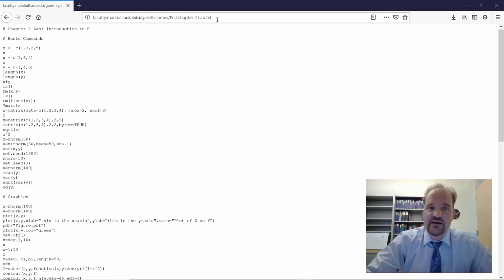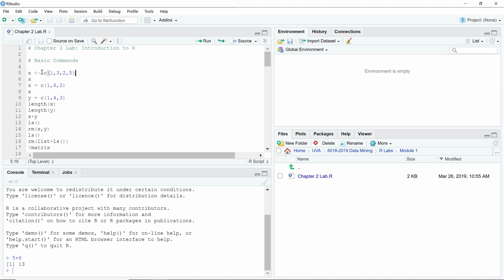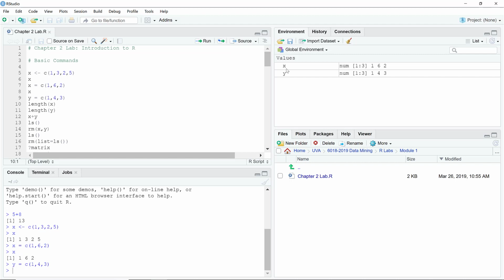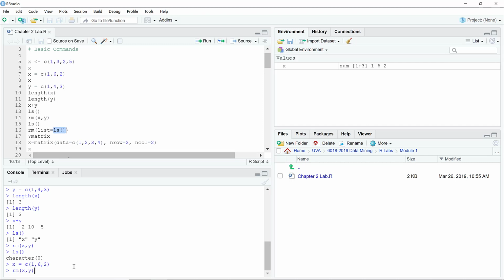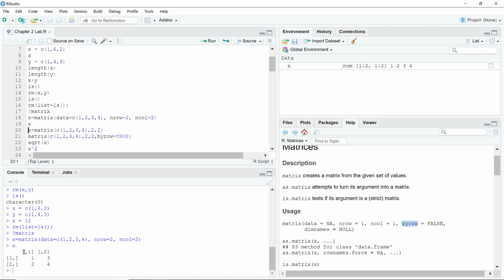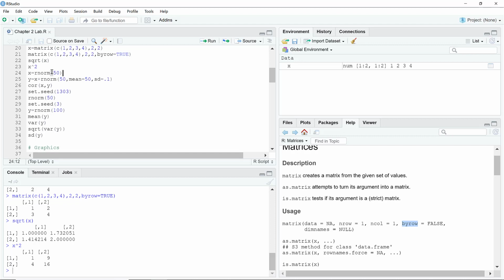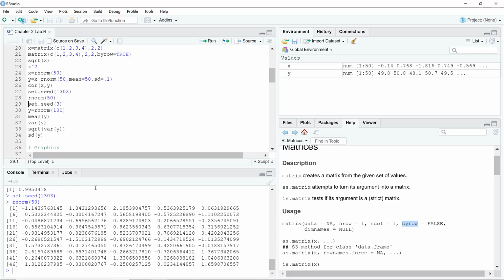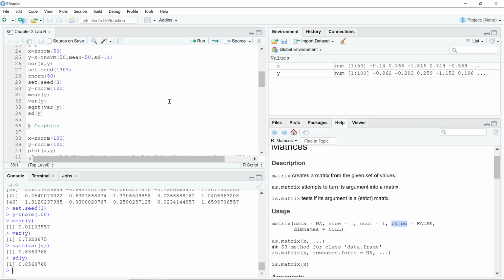Machine Learning 1.4 - R Lab, Getting Started with R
This lab in R corresponds to the Lab for Chapter 2 in an Introduction to Statistical Learning We will cover basic commands and loading data.